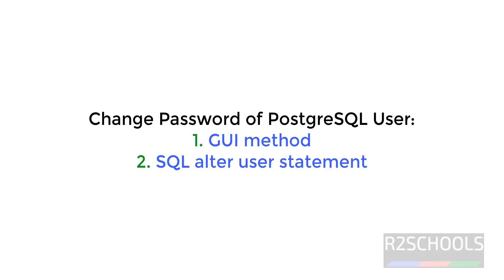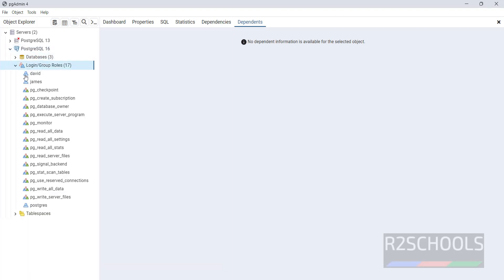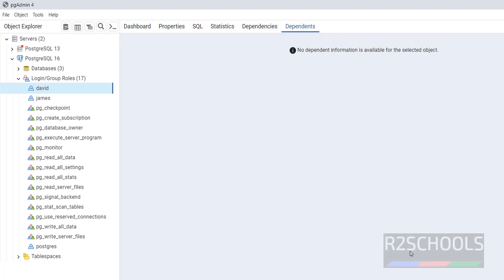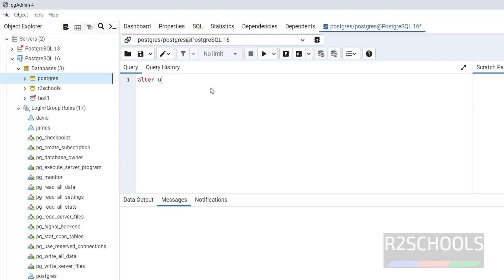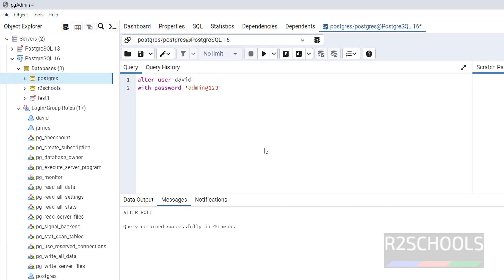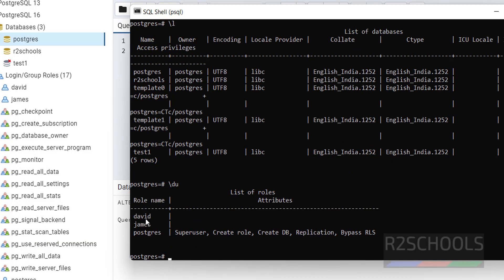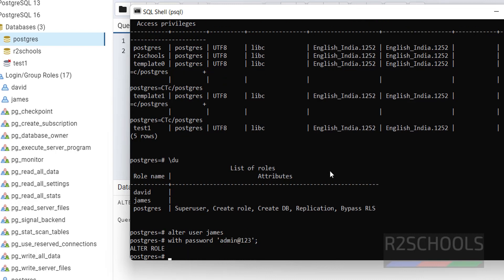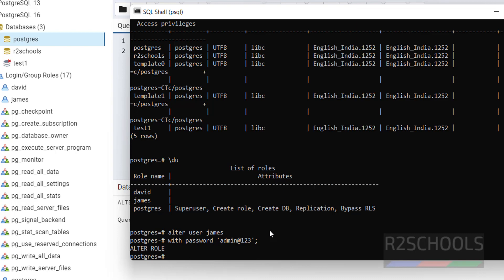107. How to change user password in PostgreSQL | Reset PostgreSQL user password | 2024 udpated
In this video, we have shown How to change user password in PostgreSQL using pgadmin and sql script step by step.

How to change user password in PostgreSQL,
How can I change a PostgreSQL user password,
ALTER USER to change user password in PostgreSQL,
How to Change the Password of a PostgreSQL User,
Set Default User Passwords in PostgreSQL,
How to Change the Password of a User in PostgreSQL,
How to Safely Change the Postgres User Password via PSQL,
How to change user name and password in PostgreSQL,
Changing the Postgres database password,
Changing Postgresql User Password,
How to set postgresql user password in bash script,